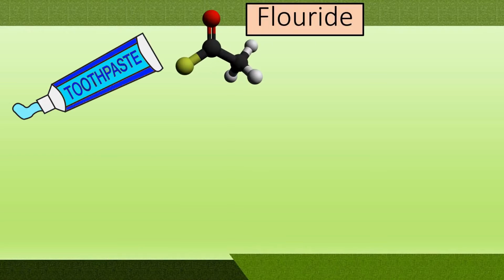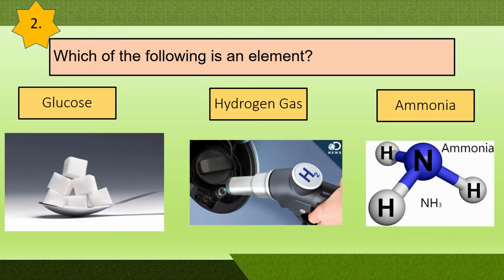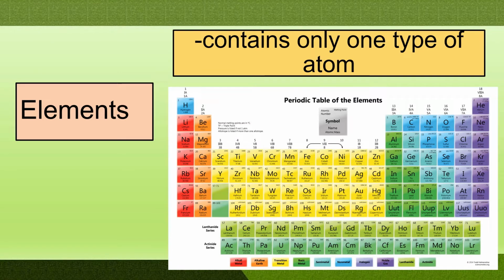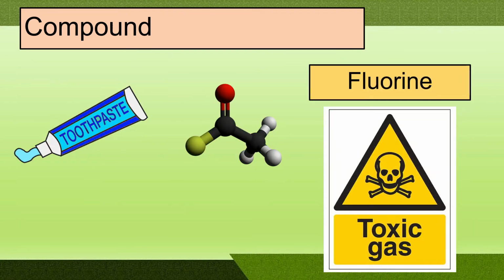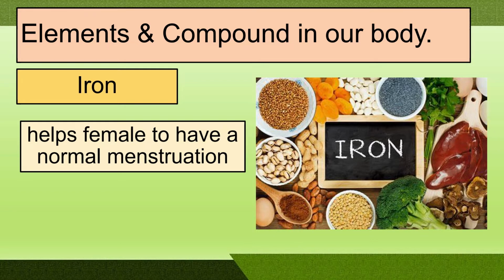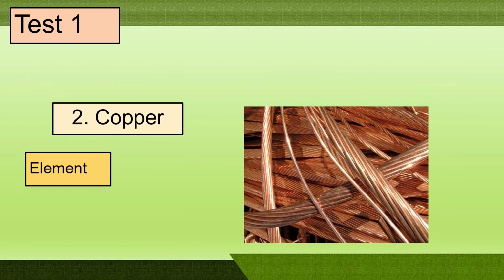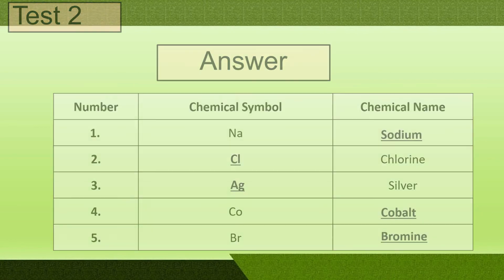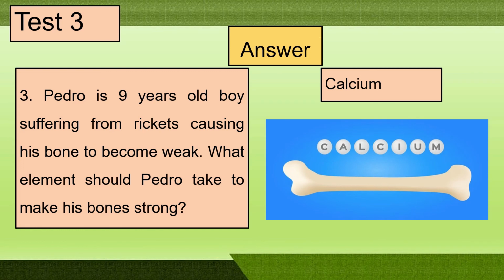Elements & Compound l Pure Substance Grade-7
This video will help you to understand the overview of the topic pure substance (Elements & Compound) .